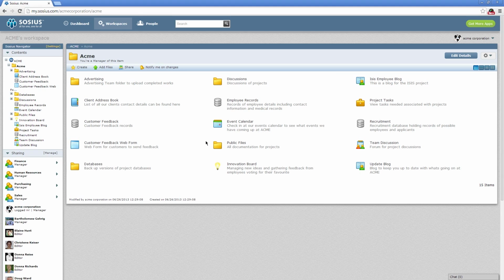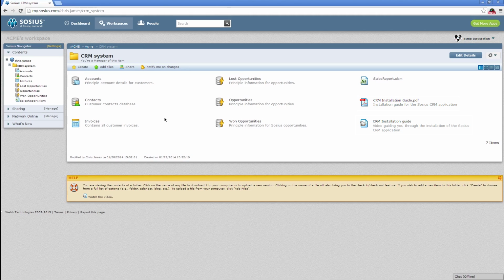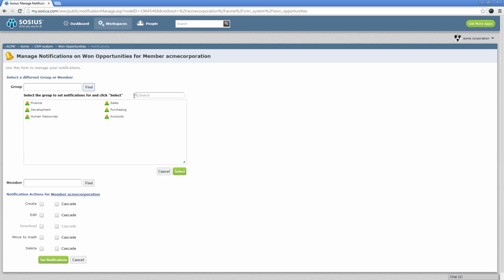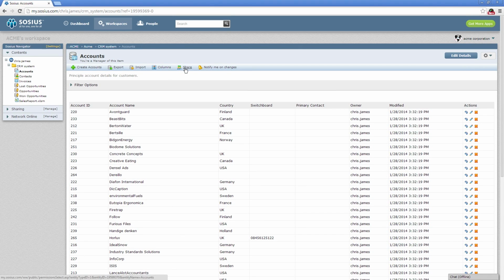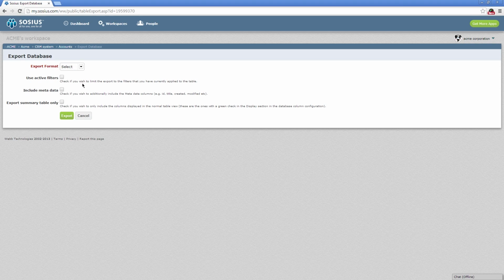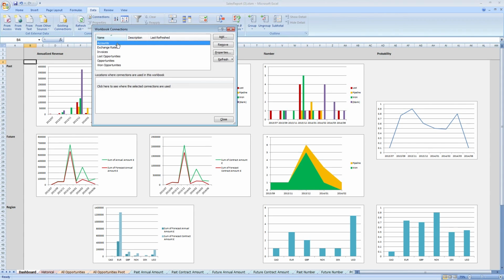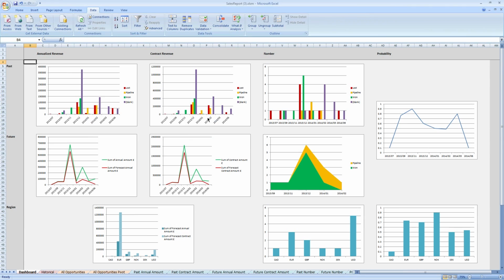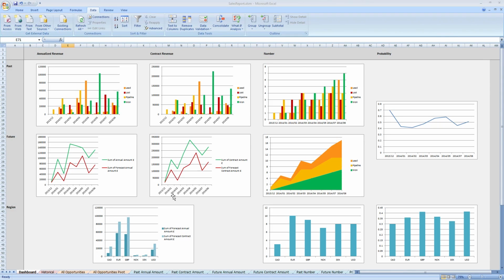CRM InstallationGuide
Video guiding you through setting up and configuring the Sosius CRM application